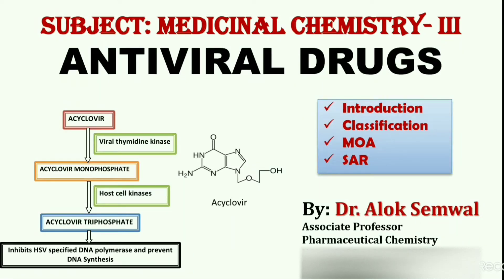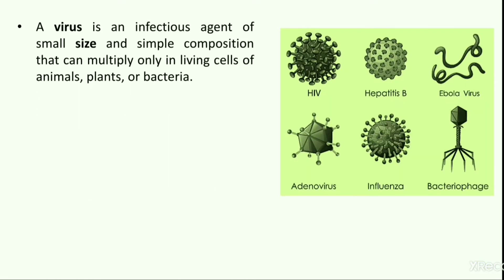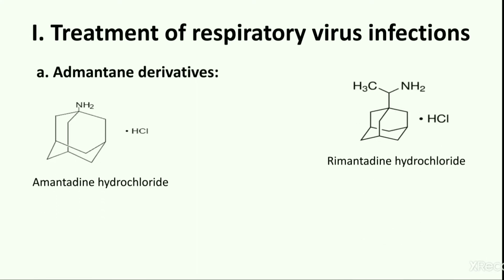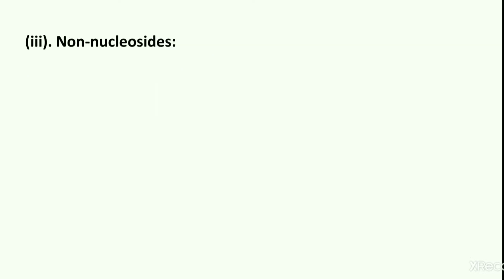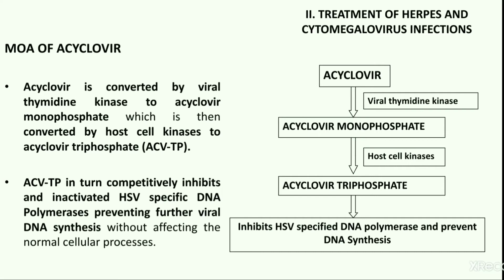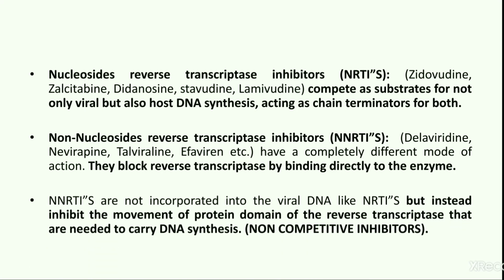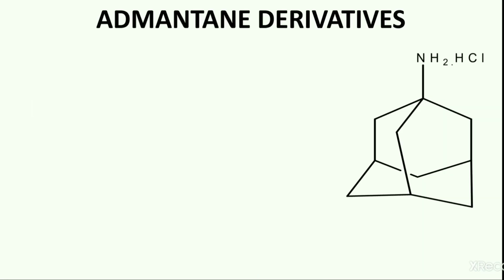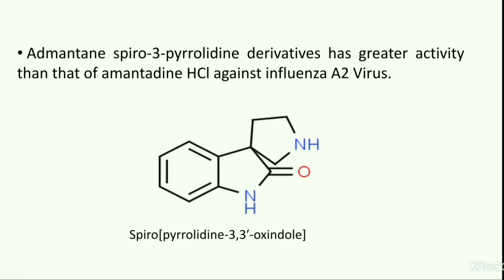ANTIVIRAL AGENTS ACCORDING TO PCI SYLLABUS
This video presentation lecture contains Introduction, classification, MOA of Antiviral drugs and SAR of Admantane Derivatives